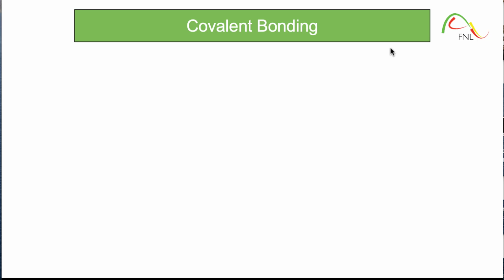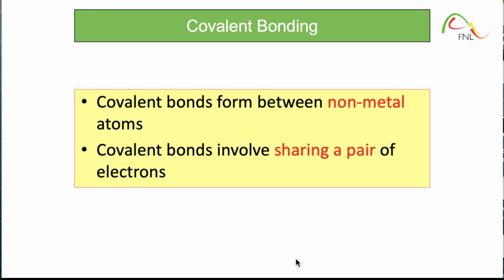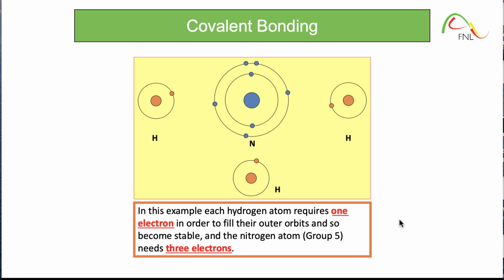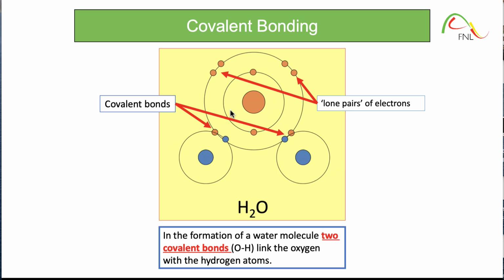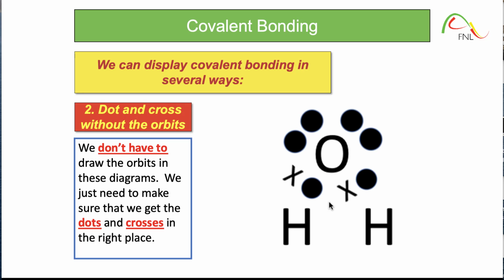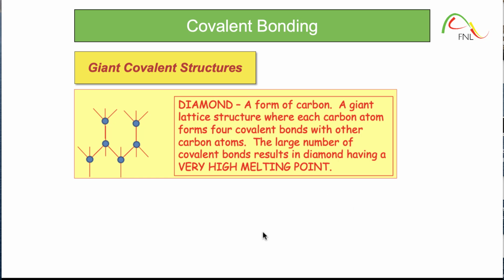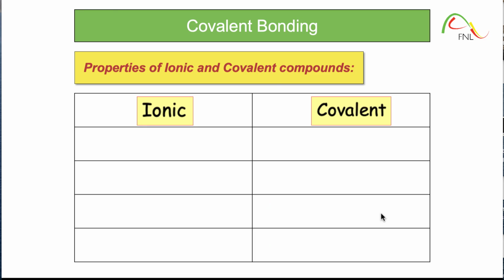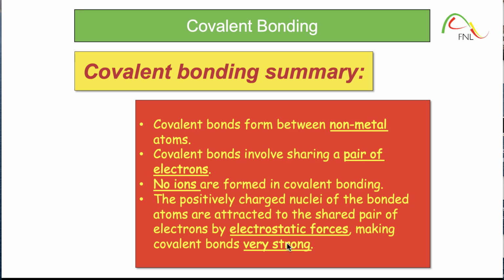Covalent Bonding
Understand Covalent Bonding in Chemistry